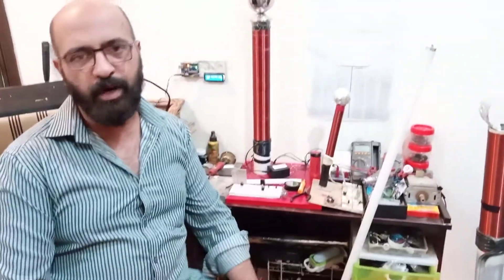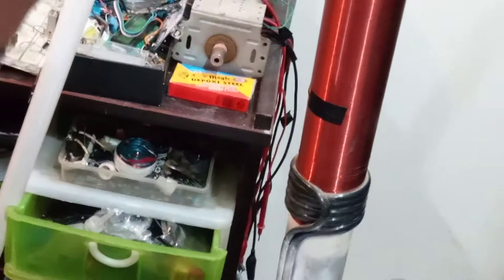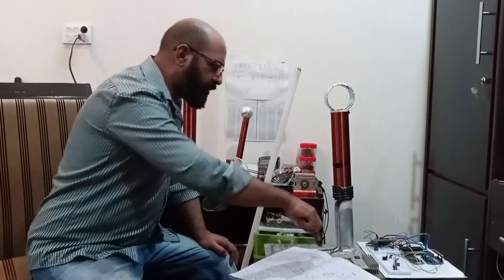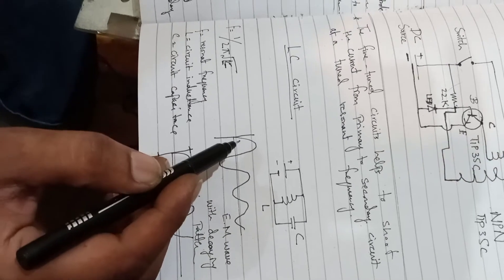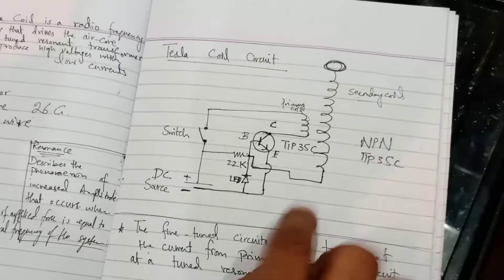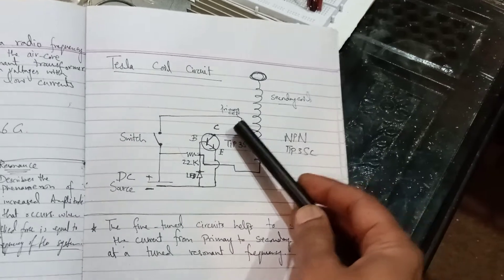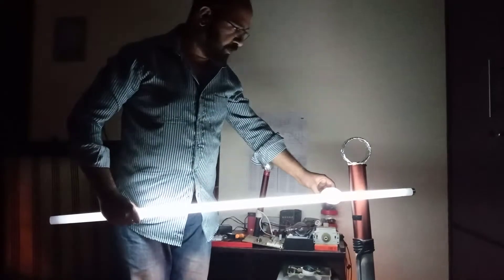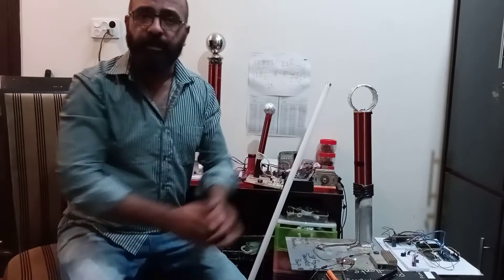How Tesla coil works, make your own Tesla coil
Complete detail of Tesla coil circuit and the logic behind it. Resonance